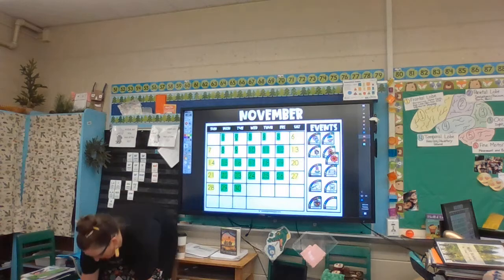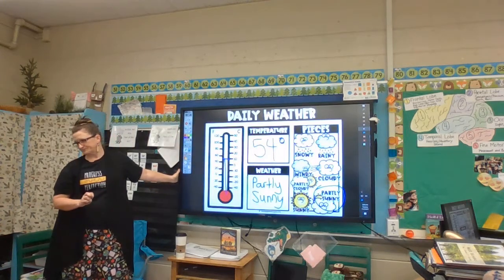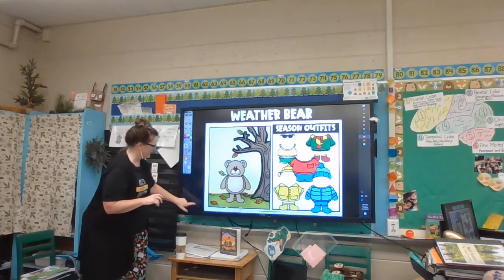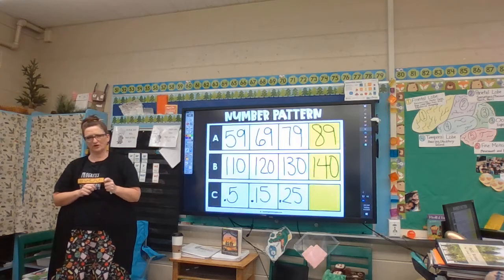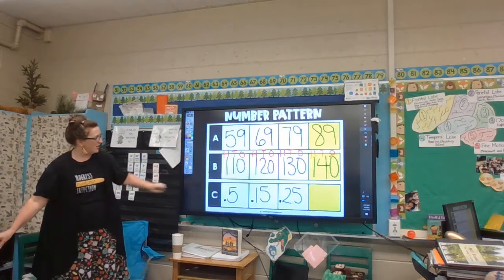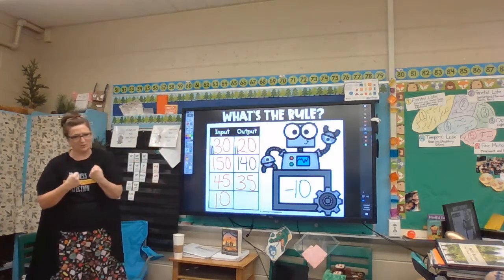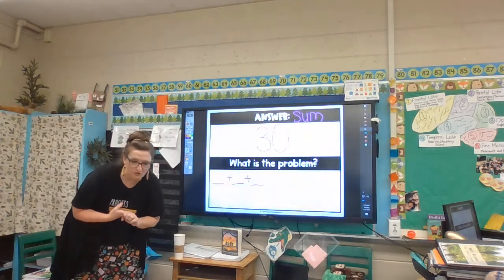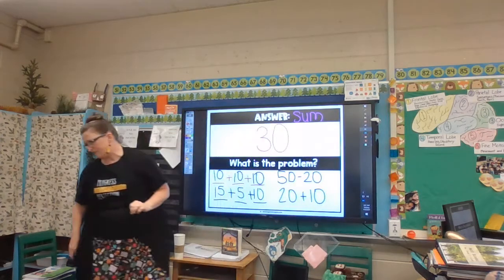2nd math calendar and number talk